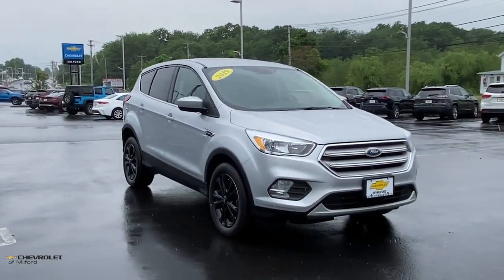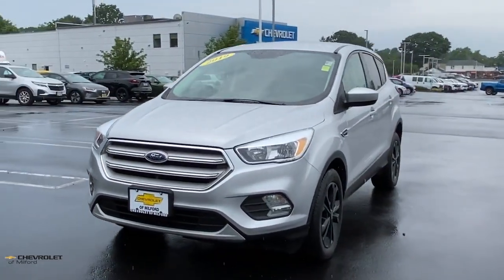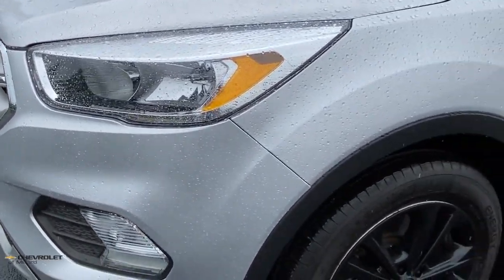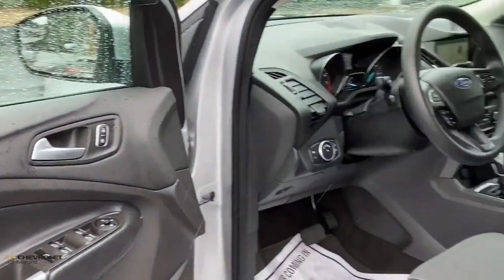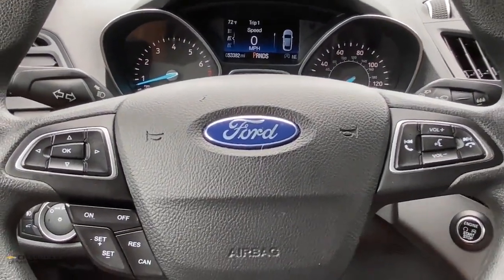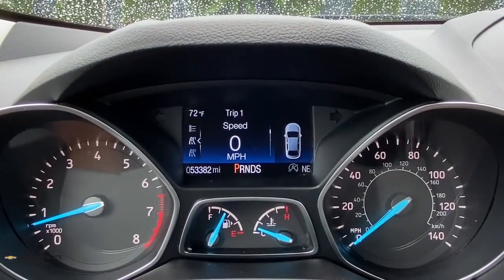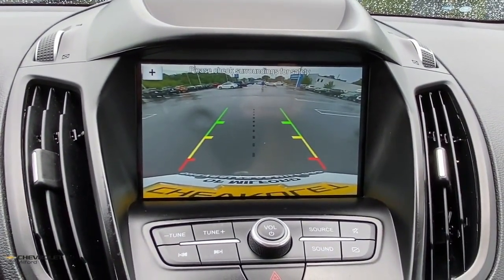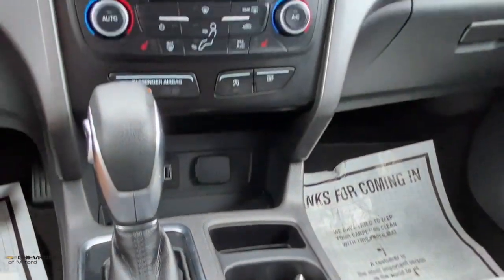2019 Ford Escape Milford, Stratford, West Haven, New Haven, Bridgeport, CT UC5983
Ingot Silver Used 2019 Ford Escape available in Milford, Connecticut at Chevrolet of Milford. Servicing the Stratford, West Haven, New Haven, Bridgeport, CT area.

VISIT CHEVROLET OF MILFORD FOR A HUGE SELECTION OF QUALITY PRE-OWNED VEHICLES AT AWESOME PRICES. OUR SUMMER PRE-OWNED SALES EVENT IS GOING ON RIGHT NOW. DONT MISS YOUR DEAL!brbrIngot Silver 2019 Ford Escape SE 4WD 6-Speed Automatic 1.5L EcoBoost  ALL SALE PRICES INCLUDE BANK PARTICIPATION - MUST FINANCE THROUGH GMFINANCIAL 4WD.brRecent Arrival! 22/28 City/Highway MPG